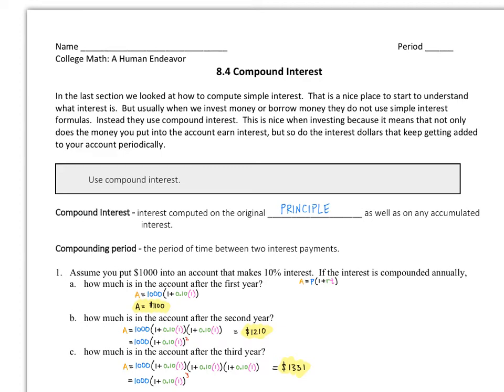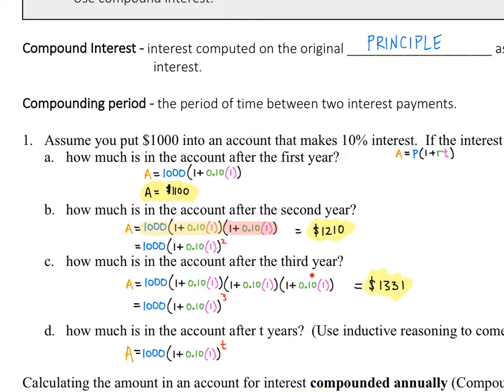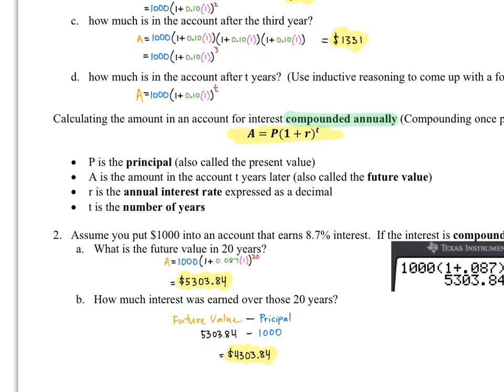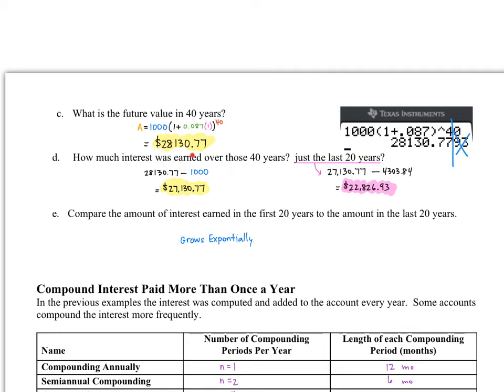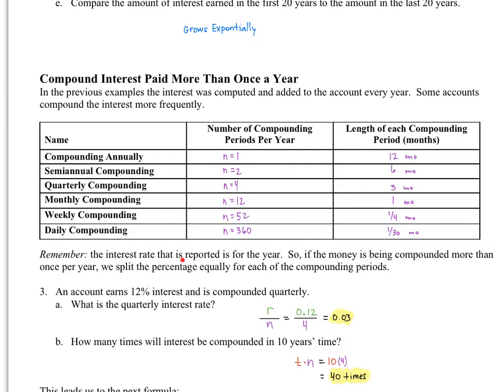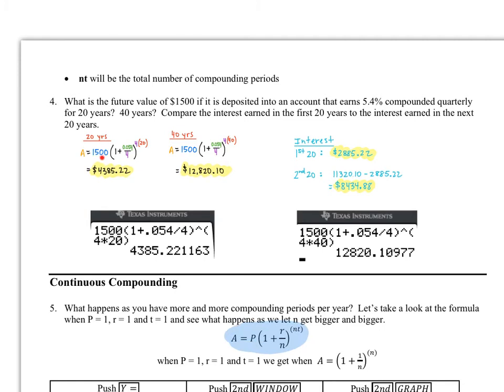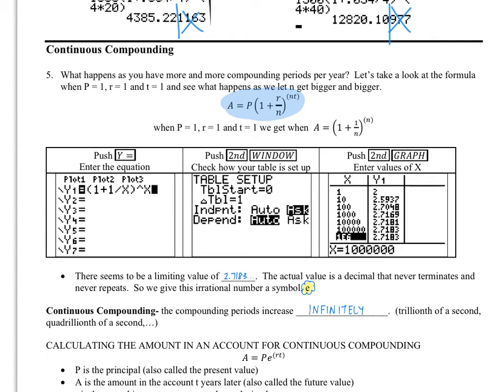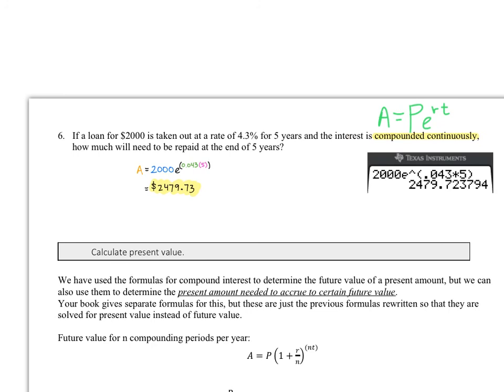Video 8 - 8.4 Compound Interest Part 1